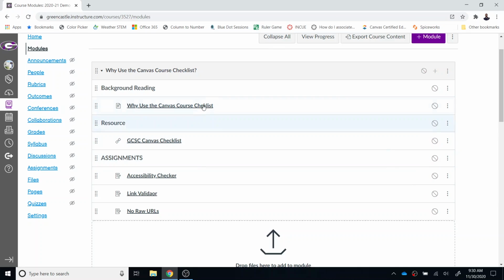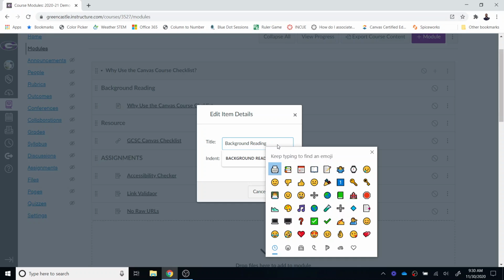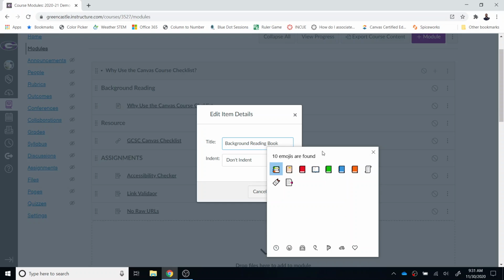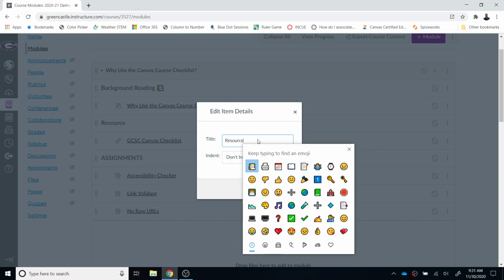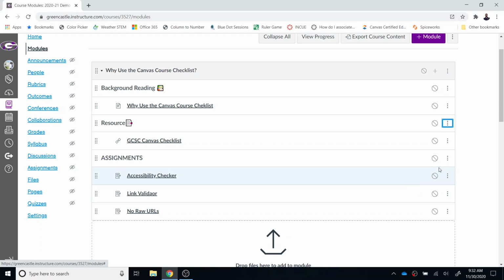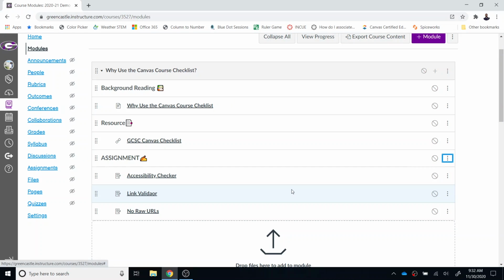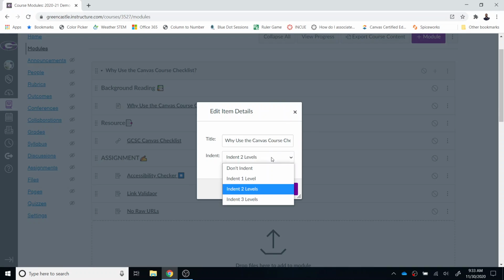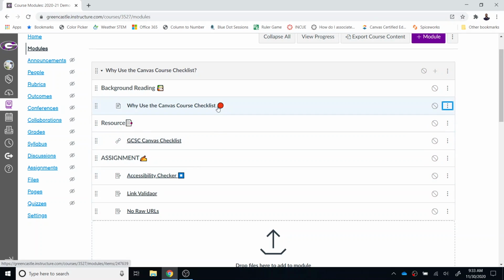Techmas 2020 Day 7: Add Emojis and Visual Cues to Modules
Make your Canvas modules even more user friendly by utilizing emojis and visual cues that show students your expectations before they ever click to open a resource.